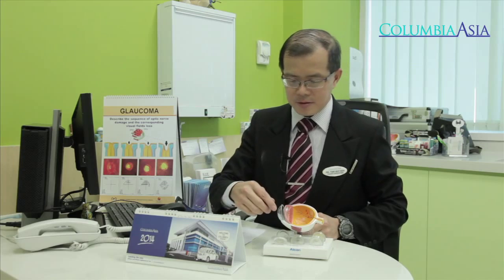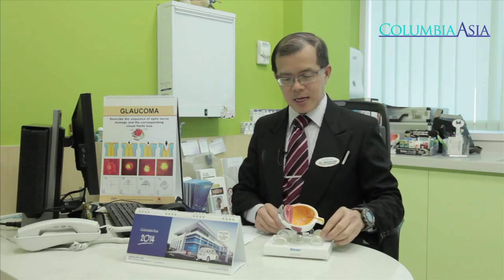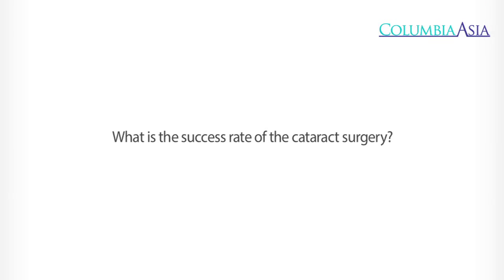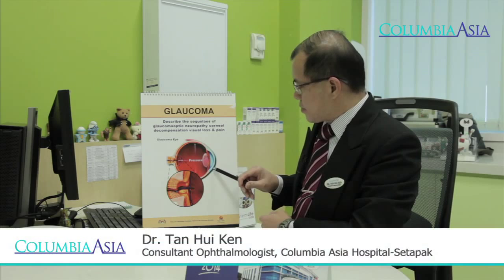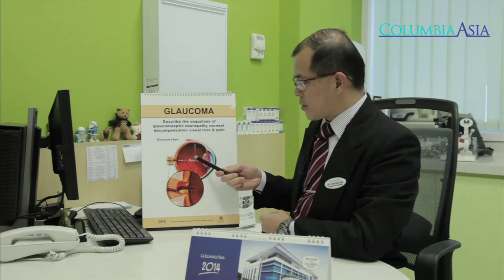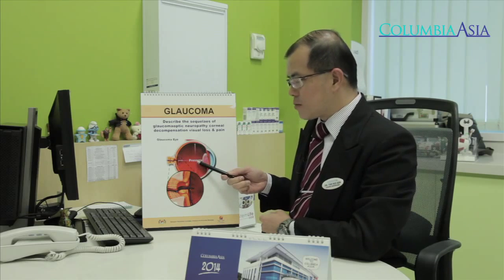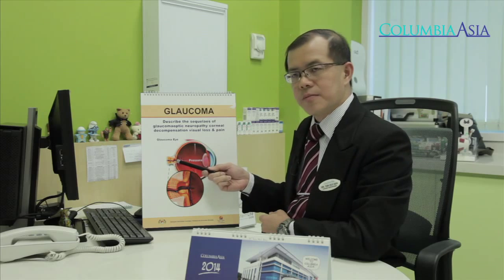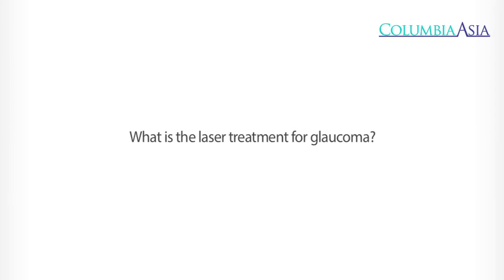Cataract & Glaucoma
Dr Tan Hui Ken, Consultant Ophthalmologist from Columbia Asia Hospital - Setapak shares on conditions and care for your eyes.